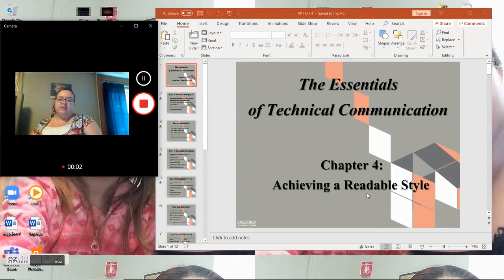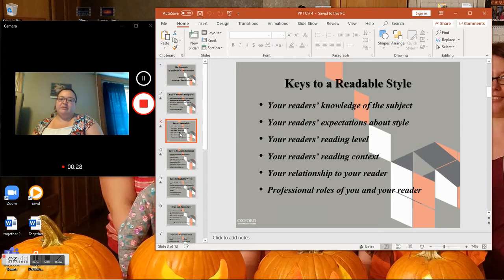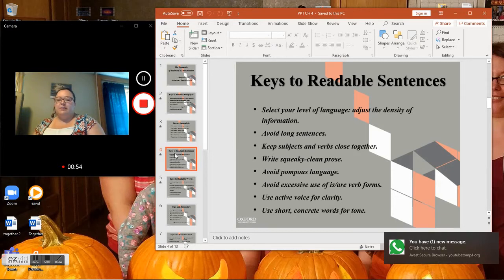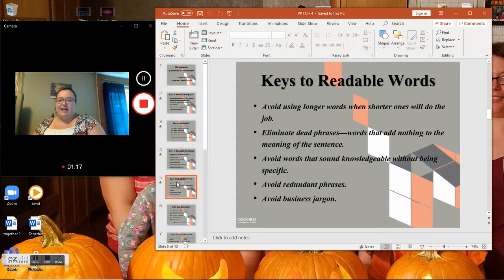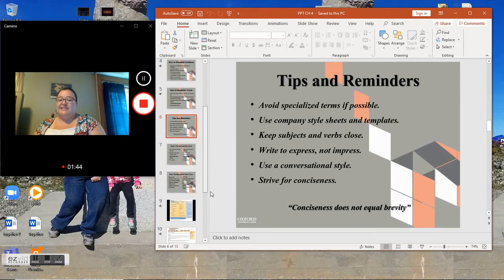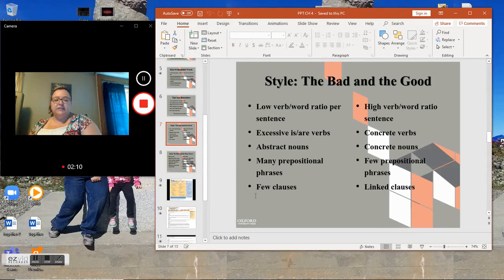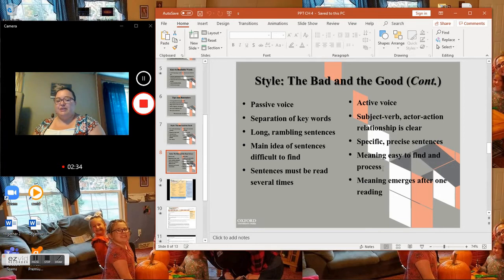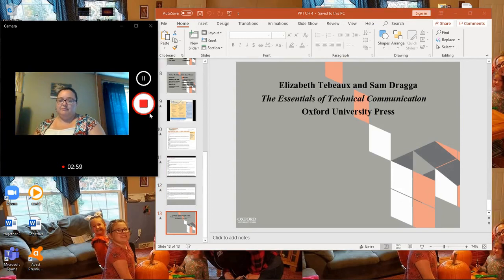Achieving a readable style